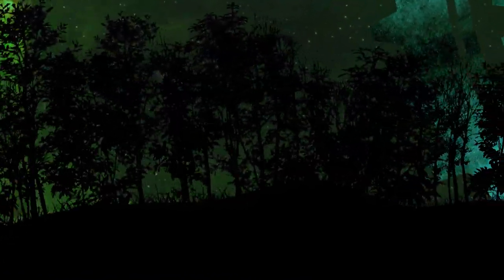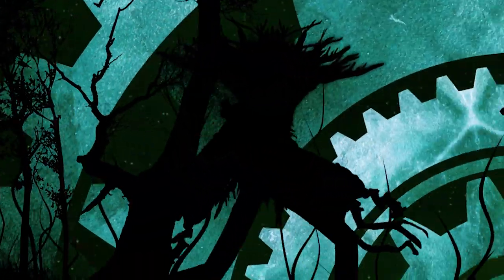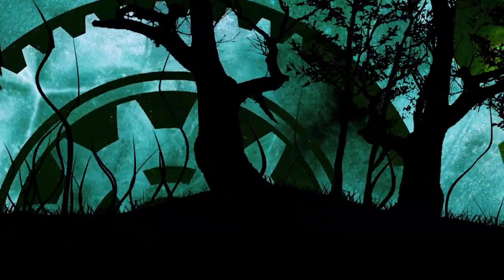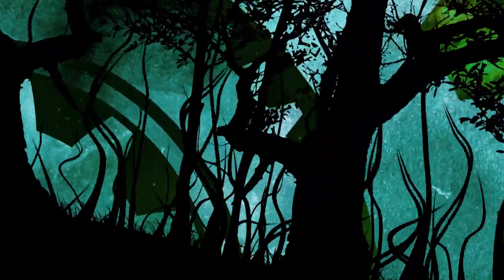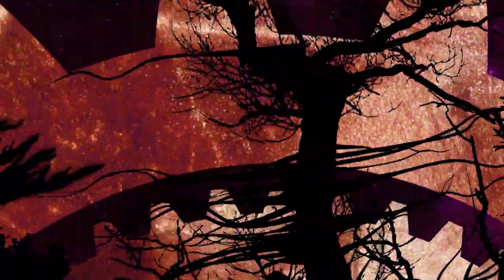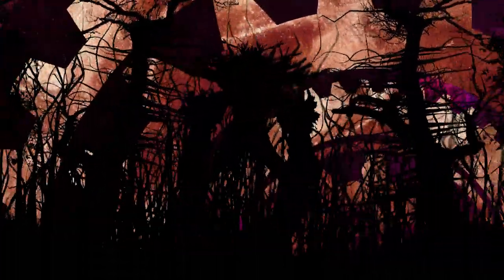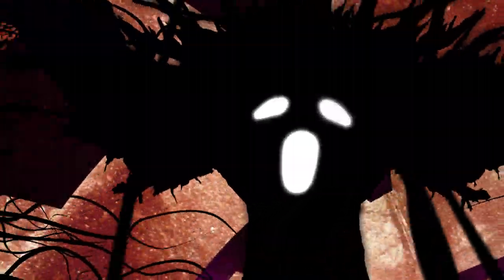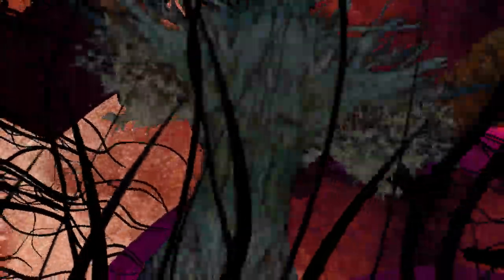Tales In Space - Shades (Official Music Video)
This is the debut single from the bands debut album due out late 2013.